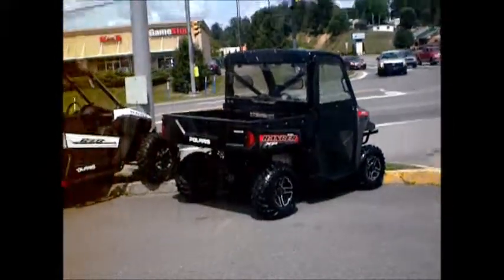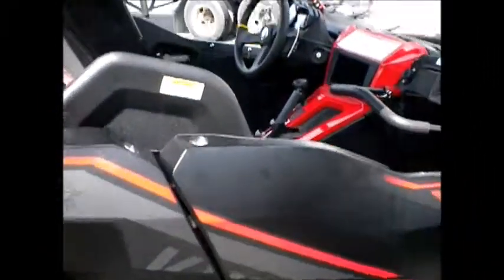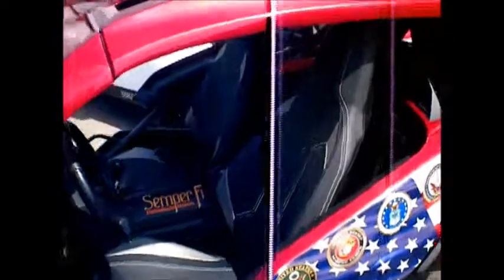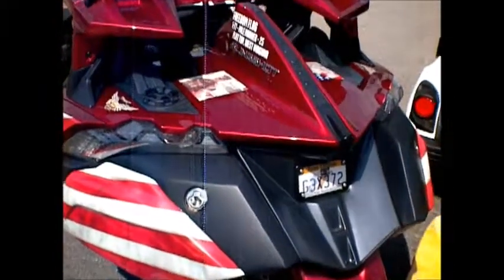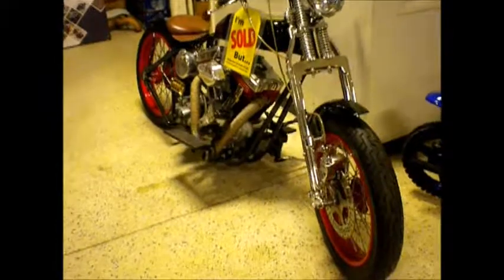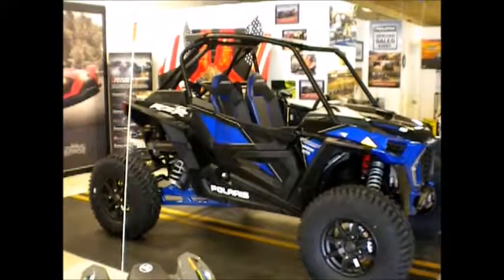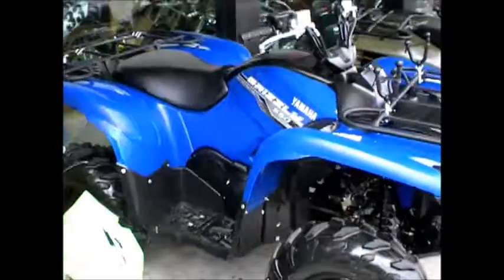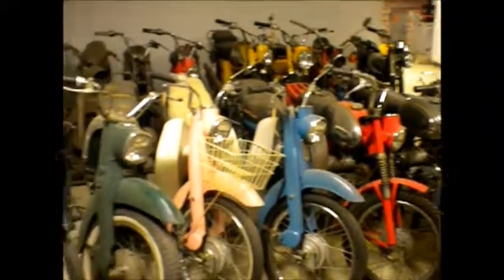Bub's Cycle in MacArthur, West Virginia